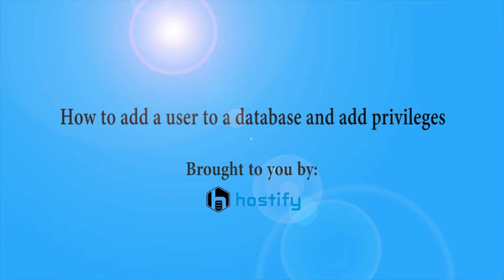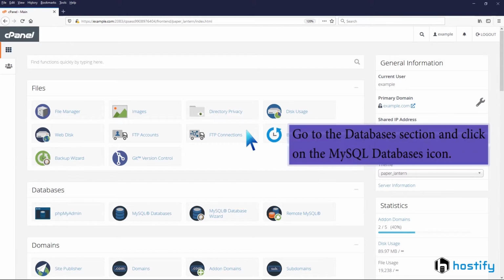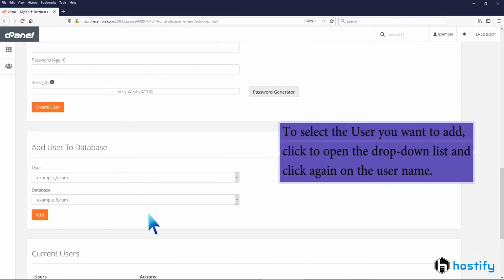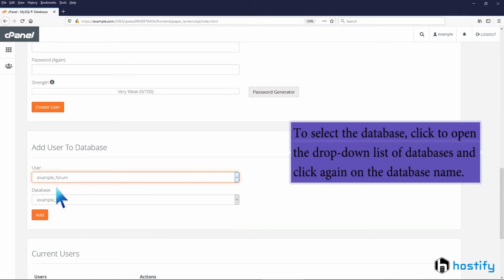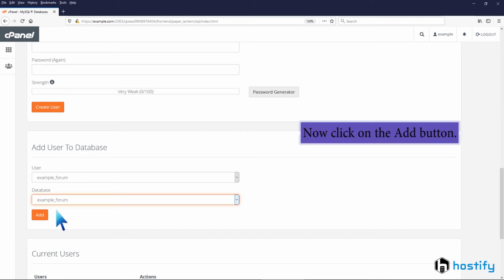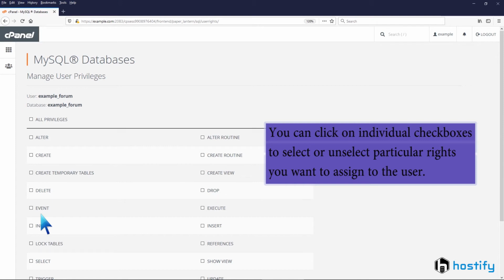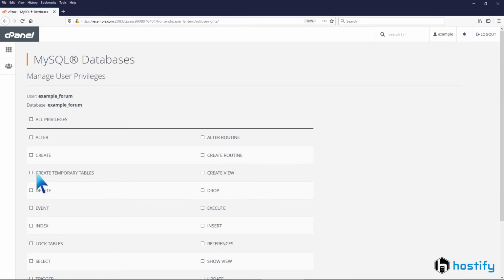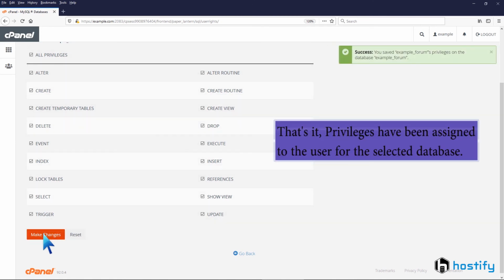How to add a user to a database and add privileges with Hostify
In this video, we will show you how to add a user to a database and add privileges with Hostify.